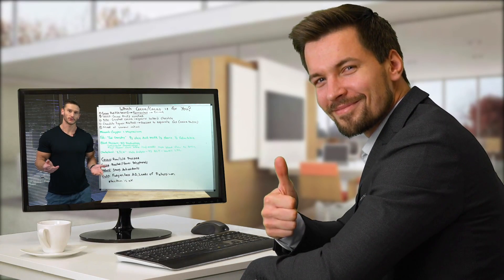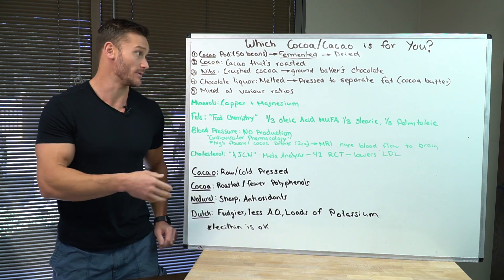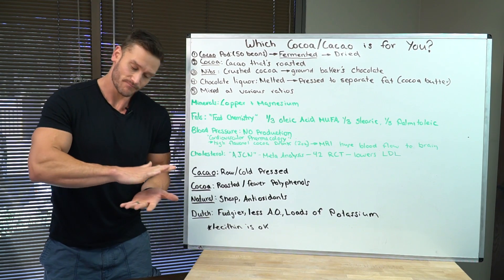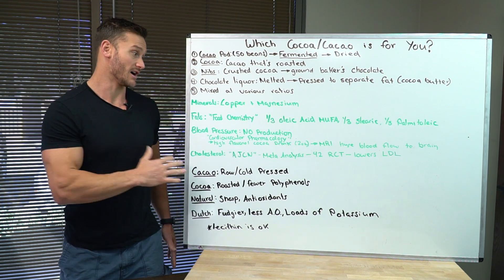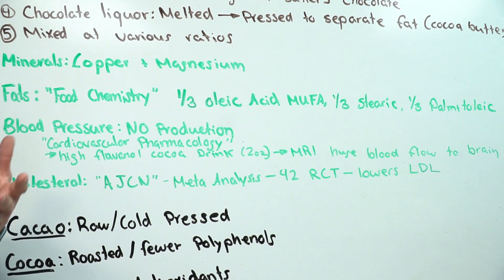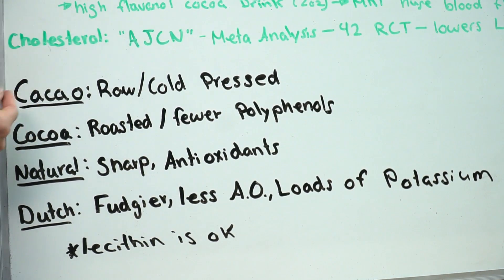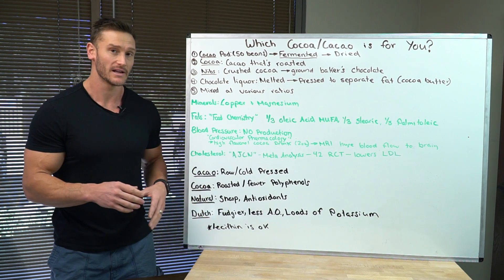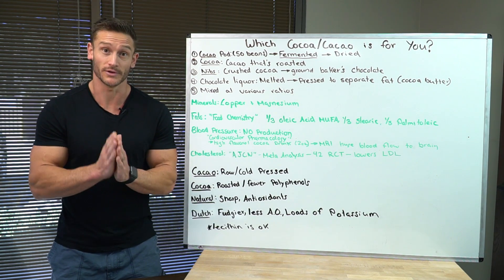Which kind of Chocolate is Best for You?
Which kind of Chocolate is Best for You? - Thomas DeLauer

There are A LOT of options for chocolate out there. So, in this video, I want to break down the different kinds of chocolate that you'll find on the shelf and analyze their properties to help you make the best choice when it comes down to purchasing chocolate. We're covering cocoa, cacao, dutch, etc. and looking at the effects on LDL cholesterol and HDL cholesterol... AND teaching you how to read the nutrition labels on the back of chocolate products. And most importantly, we're covering all the amazing benefits that chocolate gives you! Sit back and enjoy, its a quick one!